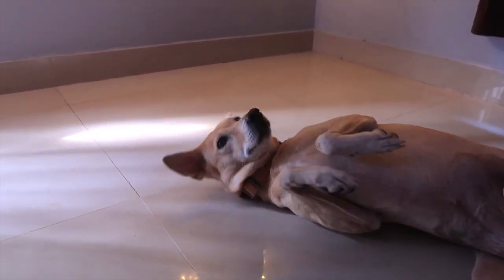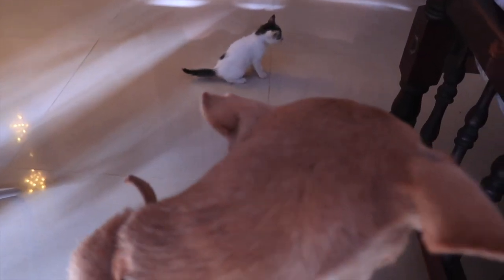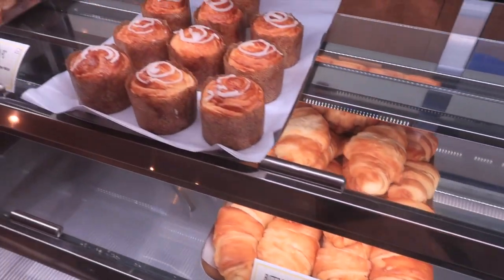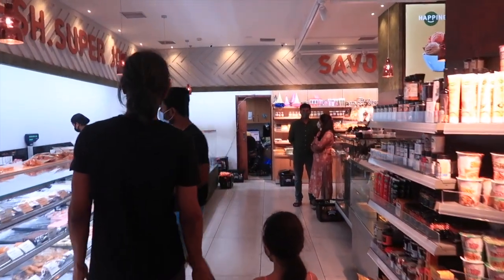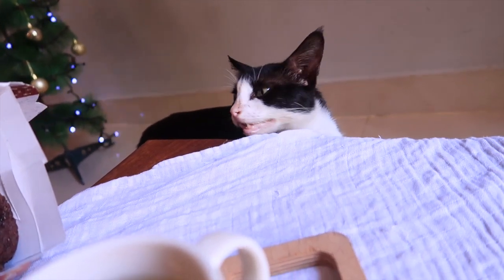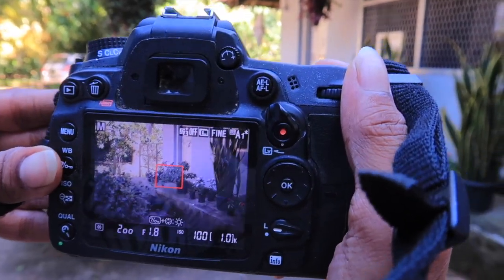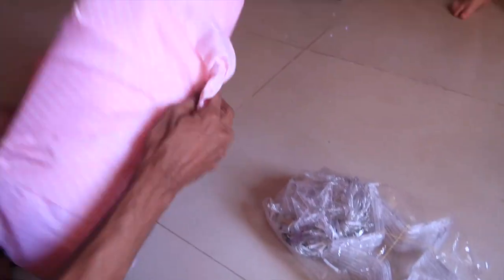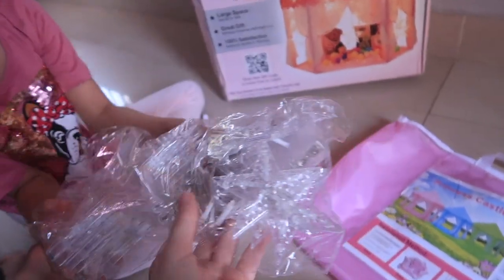Day In My Life In KERALA Vlog | Foreigner Girl Living In India | Vlogmas 2021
Day in my life in Kerala vlog - welcome to our Finnish Indian life in Kerala! Today we did some Christmas shopping and opened a wonderful surprise gift from one of you guys! This is another Vlogmas 2021 video - follow along as we prepare for Christmas here in Trivandrum, Kerala.

☼ About me ☼

Follow your inner compass and create a life you're excited to wake up to ♡
Hi, my name is Anniina, I'm a Finnish blogger, content creator and a digital "slomad" living in tropical South India, Kerala.
I want to inspire YOU to create a business that supports the life you want to live, whatever that looks like to you (for me: being able to travel and work wherever, whenever)

If you have the pull to start and online business (or a Youtube channel) and travel the world while at it...lean into it.
I've got plenty of tips here for you to get started so grab a cup of cozy cold coffee and let's begin!

Here I love to share
- travel guides + travel vlogs
- about my life in tropical South India, Kerala
- how to become a full time content creator
- how to make money online as a digital nomad
- Youtube tips & strategy

Thanks for being a part of this amazing, soulful community :)

♡ With love,
Anniina